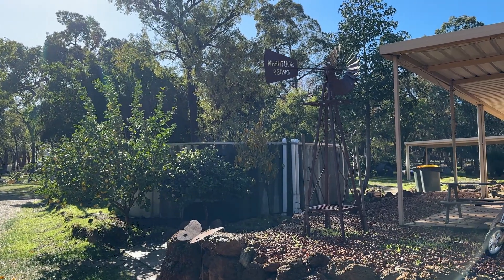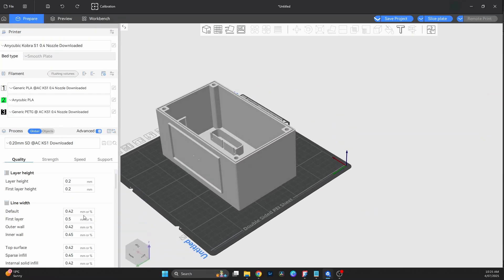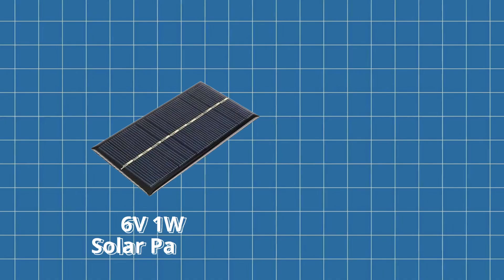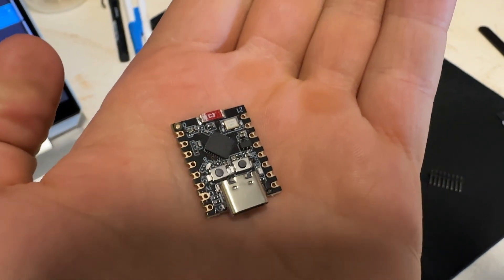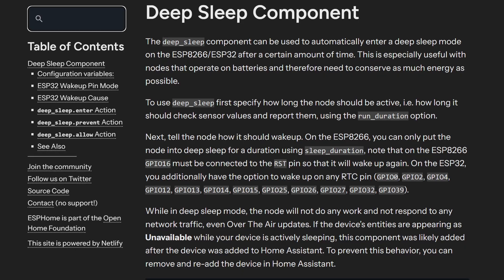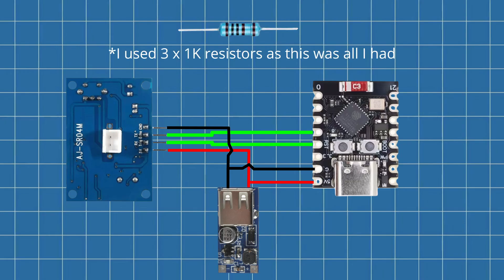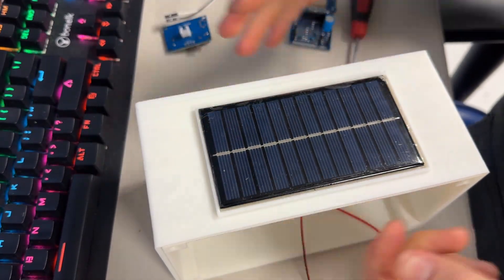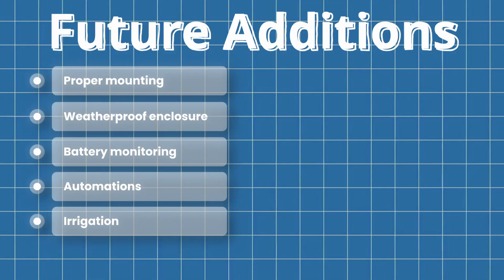I Built a Solar-Powered Water Tank Level Sensor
If you'd like to support me to create more projects like this one, any donation would be truly appreciated

In this video, I walk you through my DIY smart water tank level sensor build using an ESP32 and an ultrasonic sensor (AJ-SR04M). It’s powered by a Li-ion battery and solar panel, with deep sleep mode to save power and extend battery life.

📦 Links & files:
– Soldering Iron
– ESP32-C3 Super Mini
– AJ-SR04M Ultrasonic Sensor
– A02YYUW - More expensive, better reliability
– 5v Boost Converter
– 470μF capacitor
– 6v 1W Solar Panel

– My 3D Printer

The sensor sends updates via Wi-Fi to Home Assistant using ESPHome, and only wakes up once every hour to check the water level.

Whether you’re on rainwater, living off-grid, or just tired of climbing ladders to check your tank, this is a simple and effective way to monitor your water levels from anywhere.

What’s inside the build:
 • ESP32-C3 Super Mini
 • AJ-SR04M waterproof ultrasonic sensor
 • TP4056 for battery charging
 • 3.7V Li-ion battery + 6V solar panel
 • Custom 3D printed case
 • ESPHome + Home Assistant integration

Got questions or building your own? Drop a comment!

0:00 - Intro
0:59 - Components Used
2:04 - Initial Plan
2:41 - How It Works